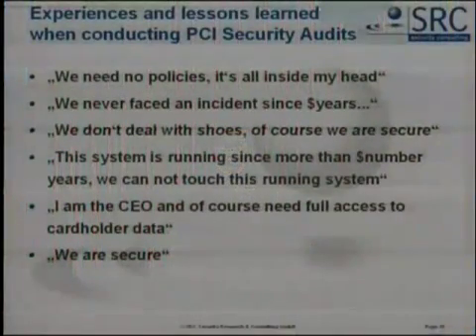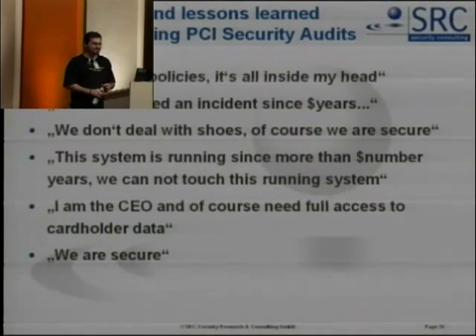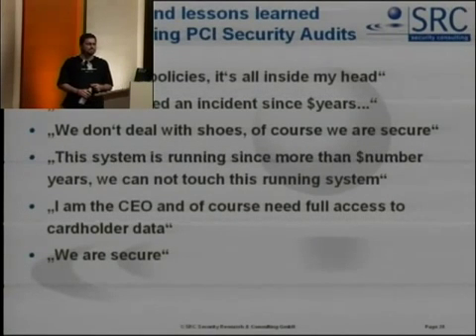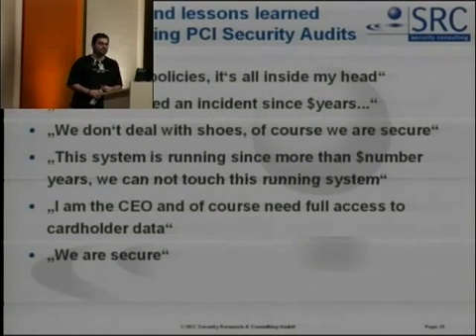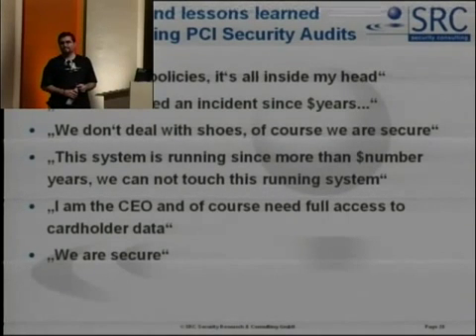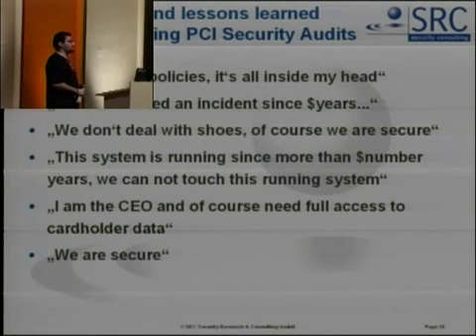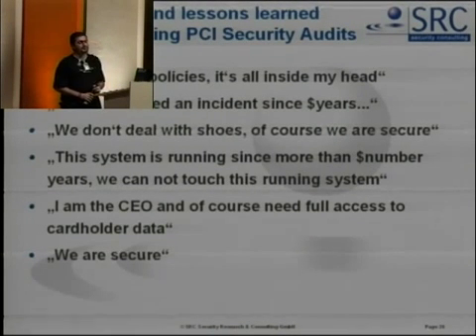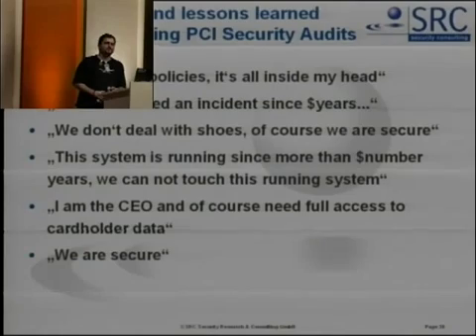23C3-1457-en-credit_card_security_003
23C3-1457-en-credit_card_security_003